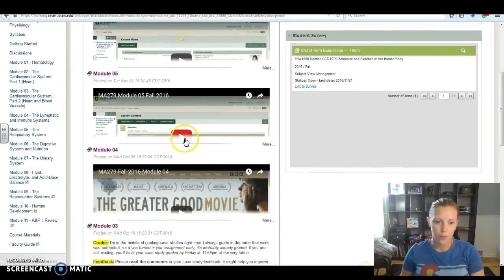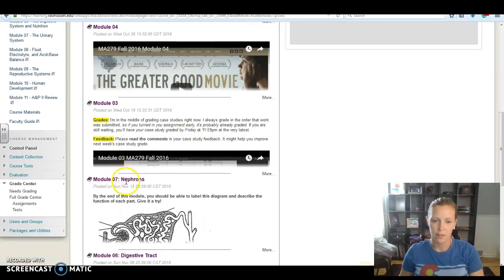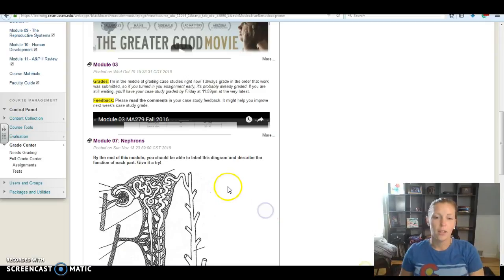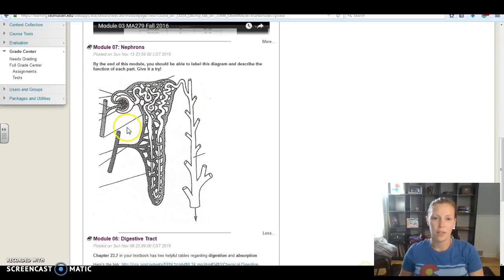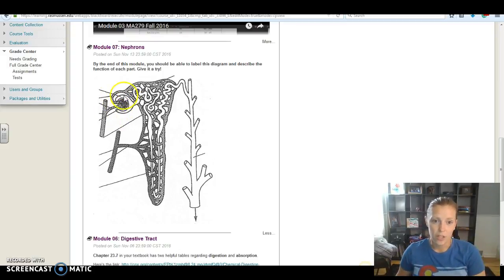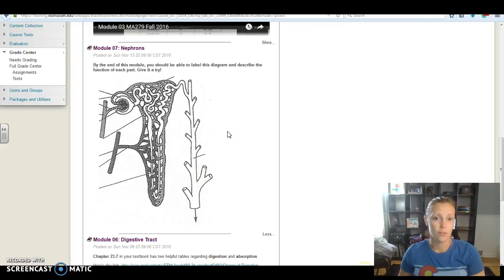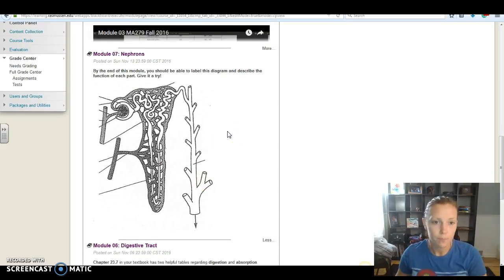MA279 Module 07 Fall 2016